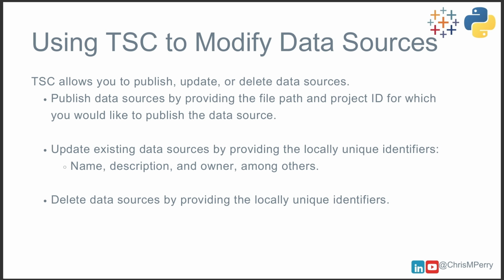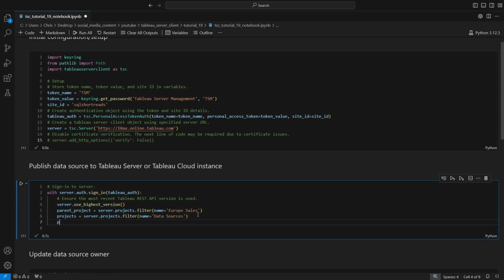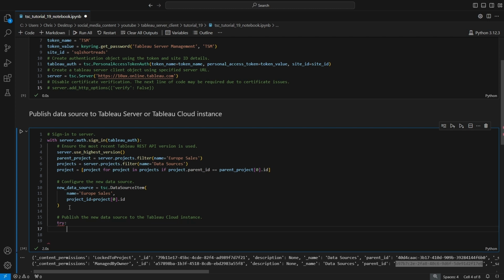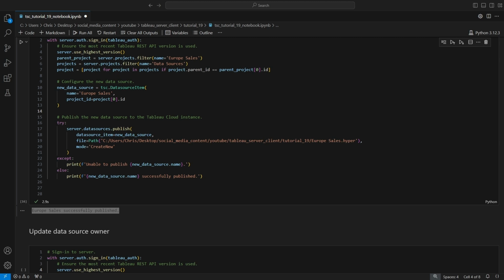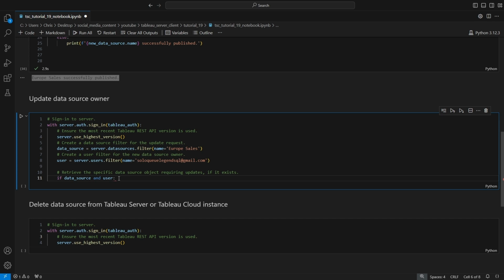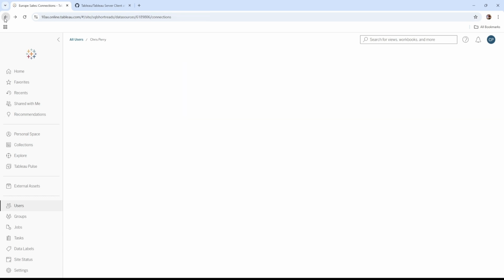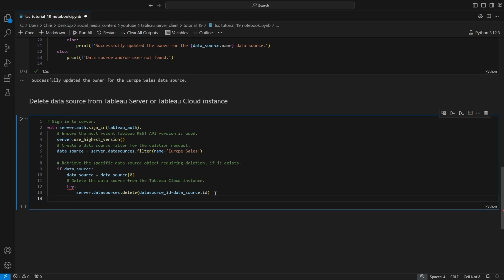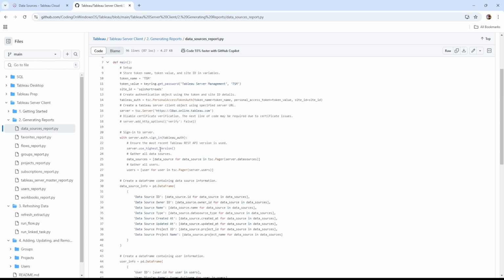Tableau Server Client Tutorial 19: Modifying Data Sources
In this video, I will walk you through how to publish, update, and delete data sources maintained on your Tableau Server or Tableau Cloud instance using Tableau Server Client.

Video Chapters
00:00 Intro
01:12 Creating authentication and server objects
02:10 Publishing a data source
12:15 Verifying the data source was published
12:55 Updating an existing data sources owner
21:32 Verifying the data source owner was updated
22:00 Deleting a data source
26:35 Verifying the data source was deleted
27:15 Nearly ready-to-go scripts on my GitHub
30:05 Outro

Tutorial Files
I've uploaded a "nearly-ready-to-run" python (.py) file corresponding to each of my Tableau Server Client tutorials on modifying data sources to my GitHub at the following link: